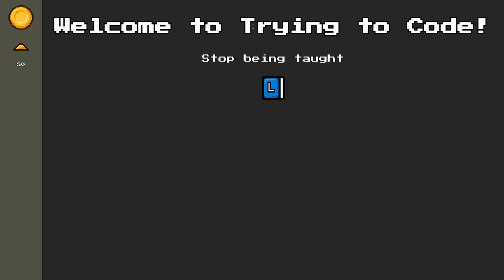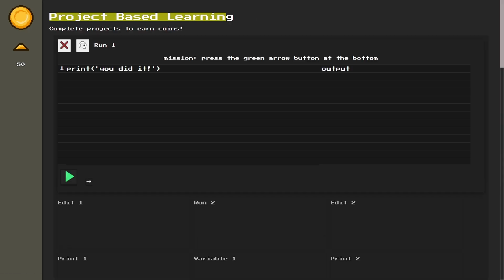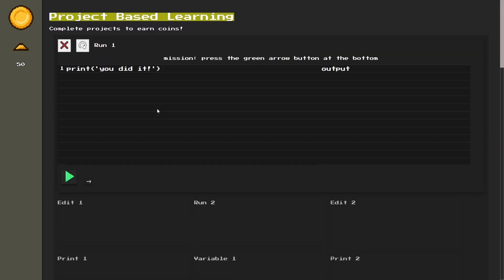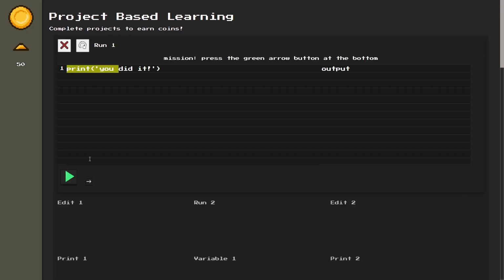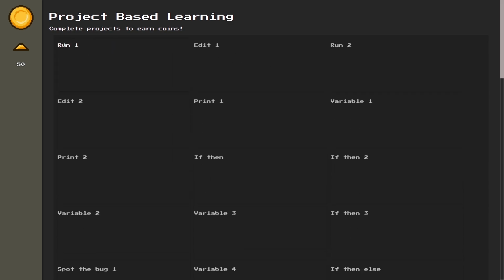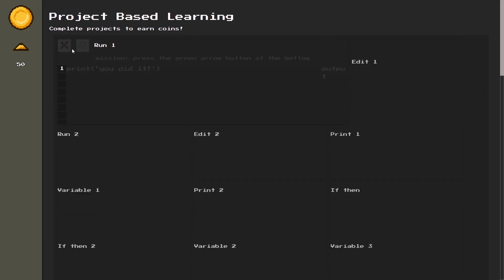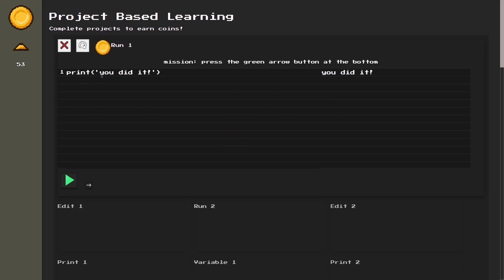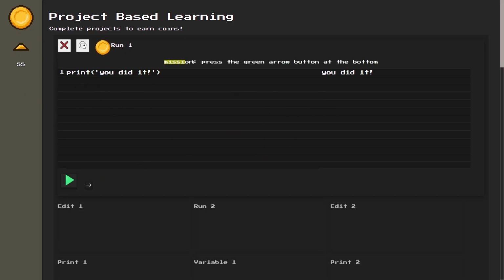TryingtoCode.com Starter Guide | Absolute Beginners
If you have any suggestions, send them to the contact email.